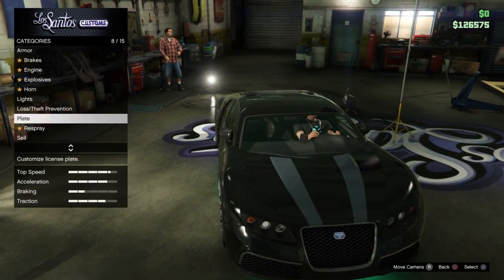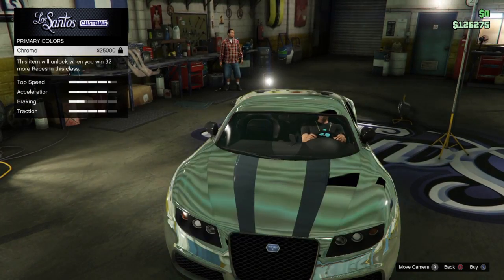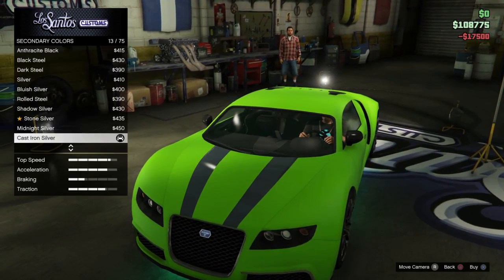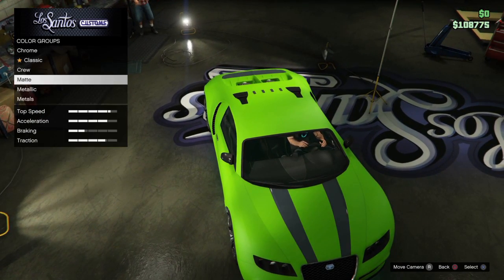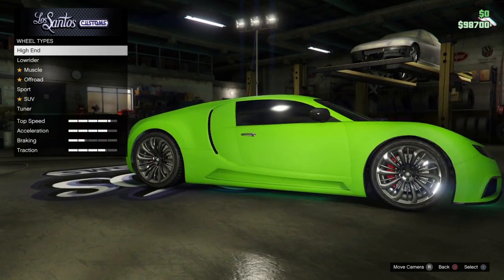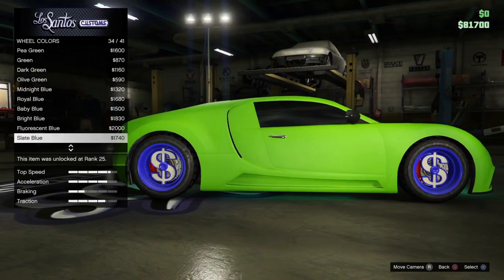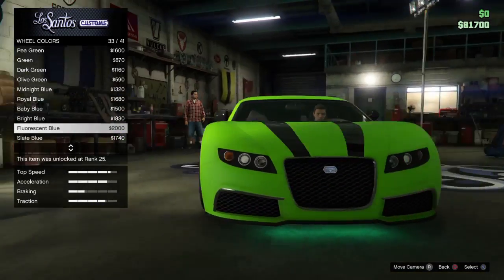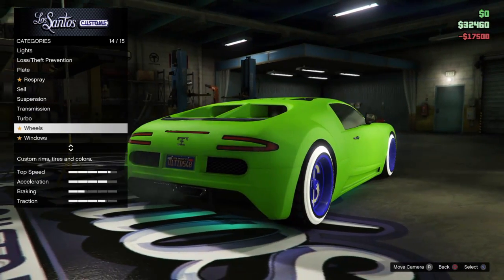GTA 5 ONLINE (PS4)-Lime Green ADDER customization rare/awesome paint/custom job